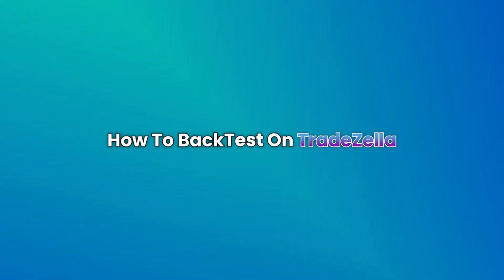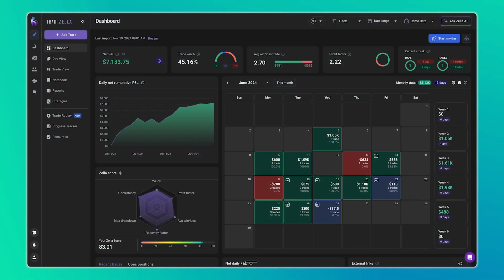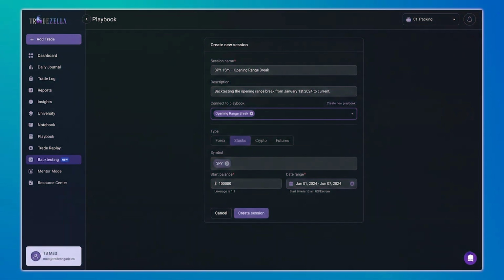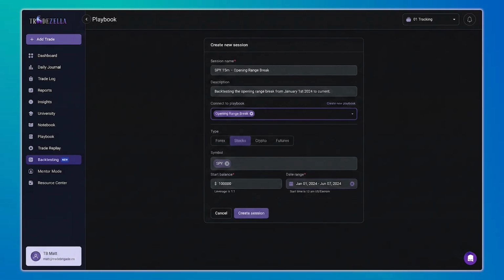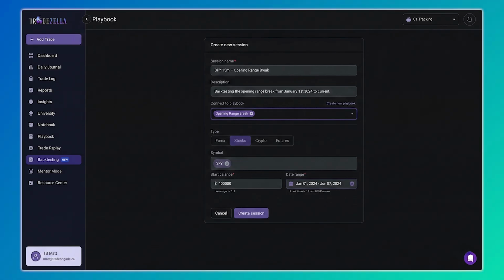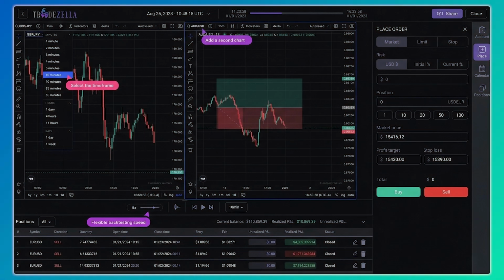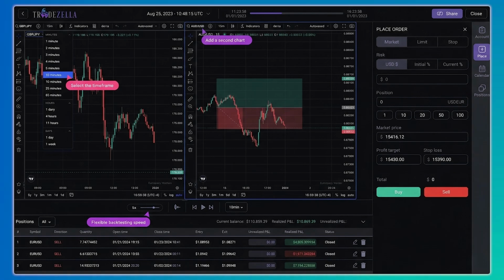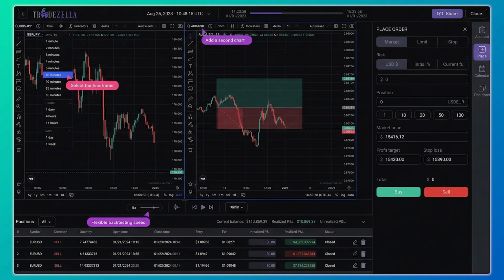How To BackTest On TradeZella - Step By Step (2026)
Want to improve your trading strategy before risking real money? In this video, you’ll learn how to backtest on TradeZella step by step, even if you’re a beginner. Backtesting is one of the most powerful ways to analyze your trades, spot patterns, and refine your strategy for better results.